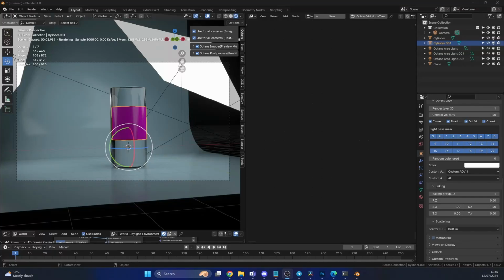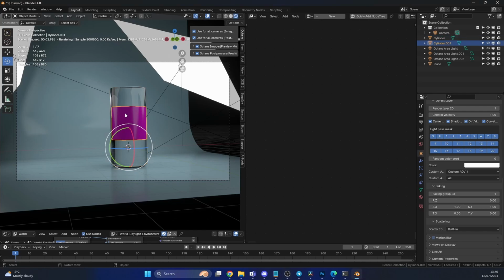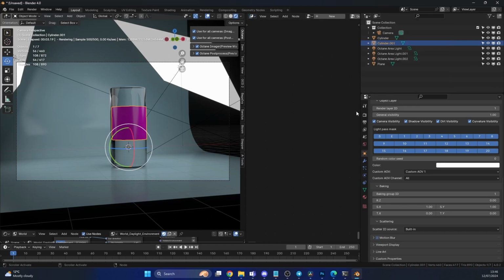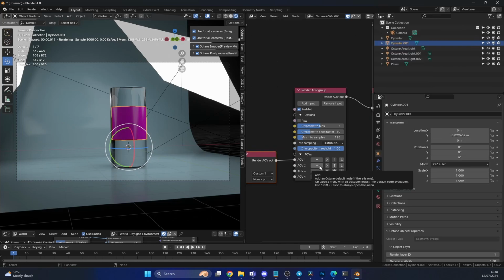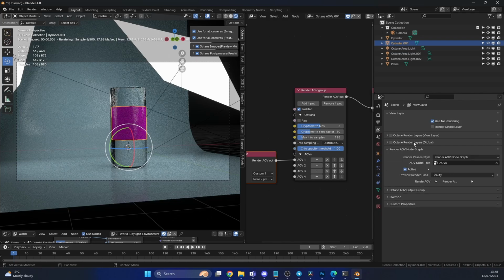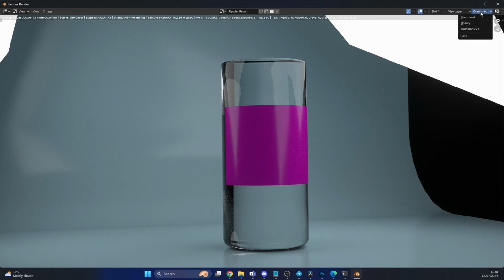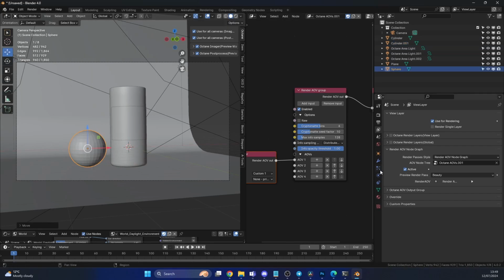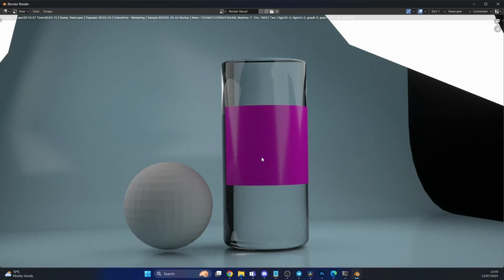Export out Alpha for Objects in Blender Octane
I great little trick how to export out an alpha image for specific objects in Blender Octane, giving the user more control over their renders using custom AOV's

website for more octane tutorials